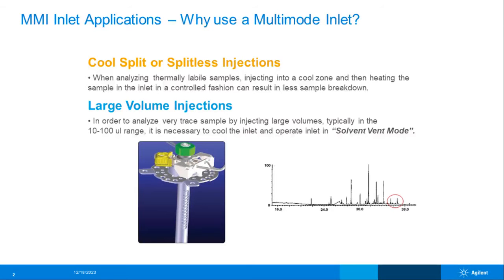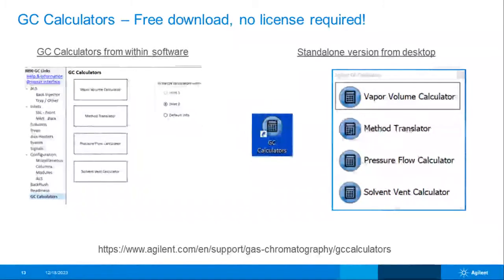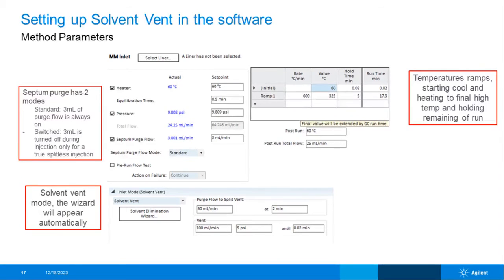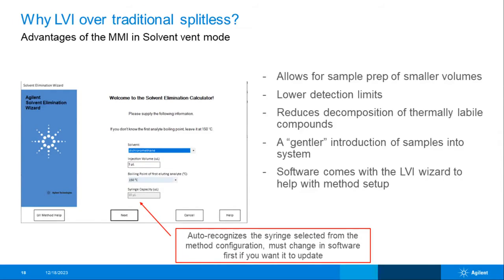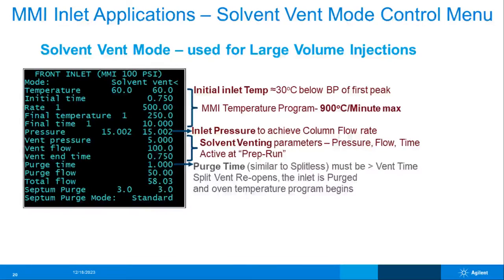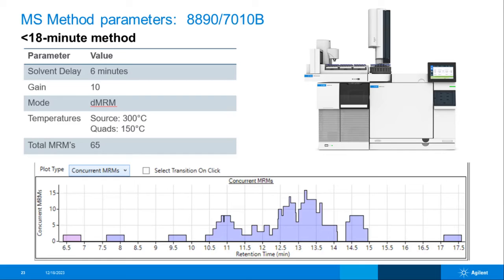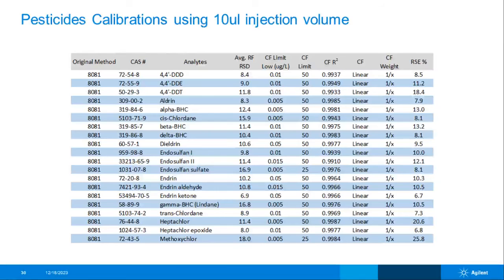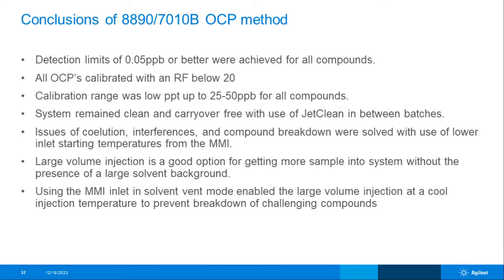How to Implement Large Volume Injections with the MMI Inlet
This webcast will cover the concept of large volume injects, when to use them, and how to build the method parameters. A case study will be shown of OCP pesticides for EPA method 8081, and the webcast will review how LVI was able to achieve trace level detection limits.